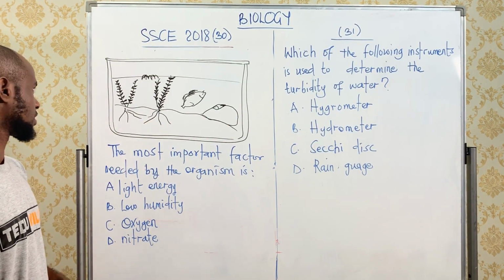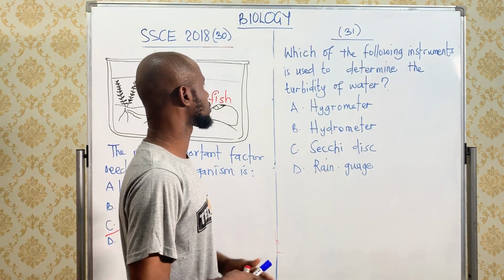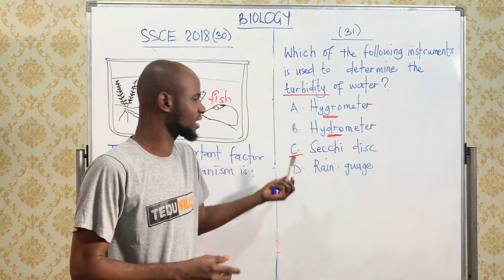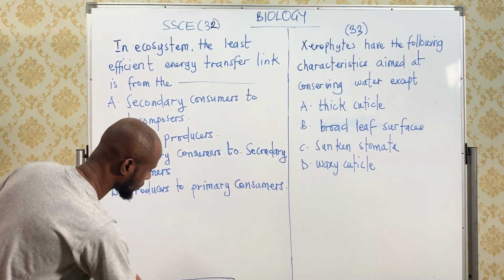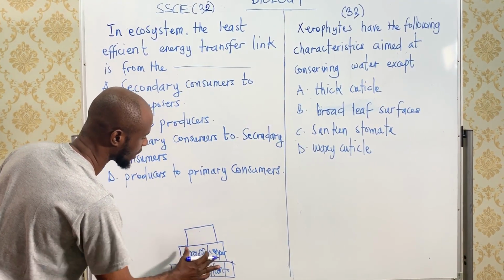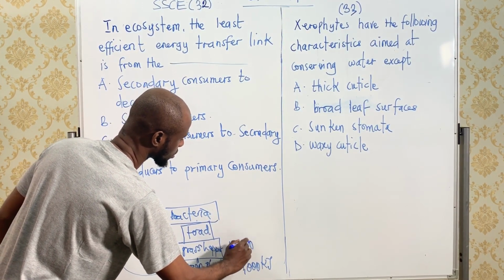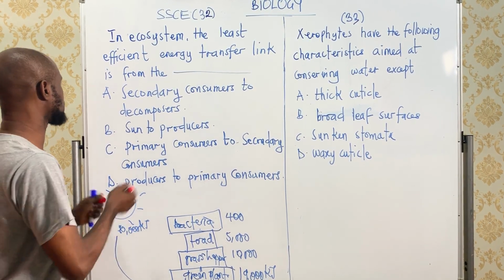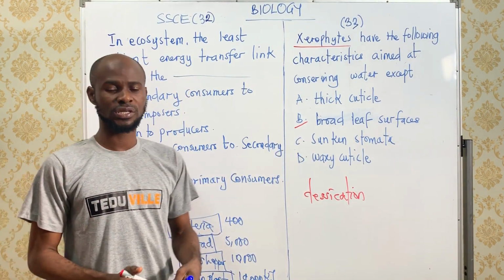WAEC BIOLOGY 2018(30-33): FUNCTION OF HYDROMETER, HYGROMETER, RAIN GUAGE AND SECCHI DISK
In this lesson, you will learn the function of hydrometer, hygrometer, rain guage and secchi disk